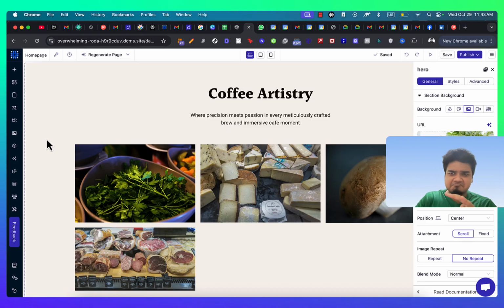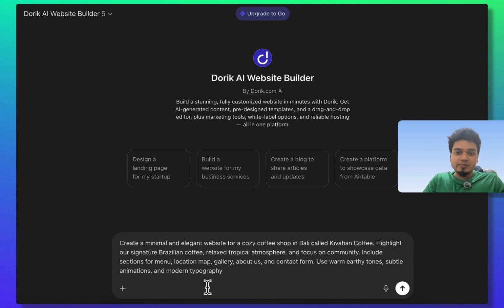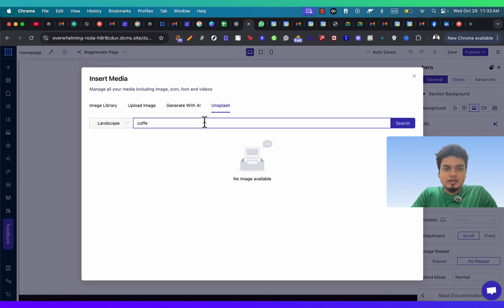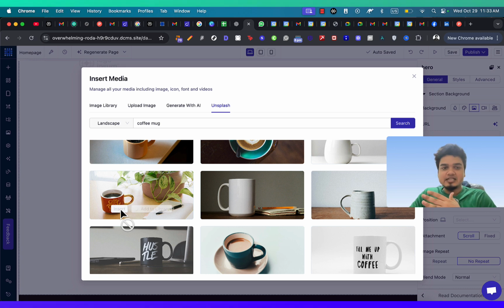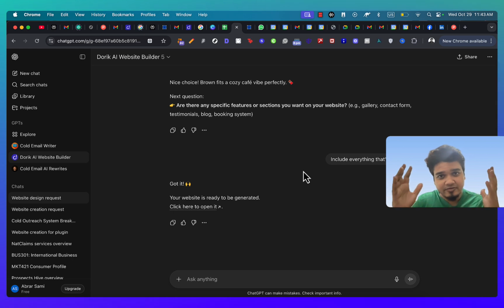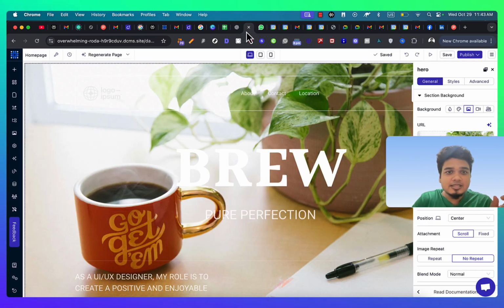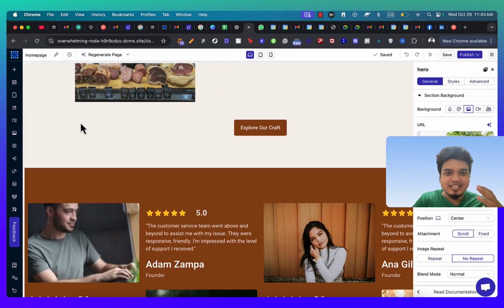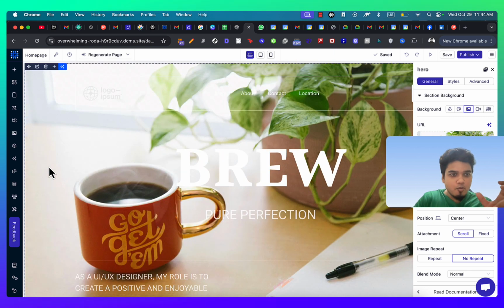Can ChatGPT Really Build a Website This Fast for Free?